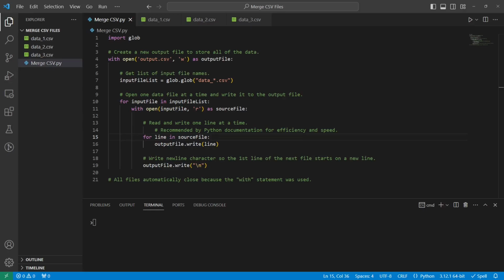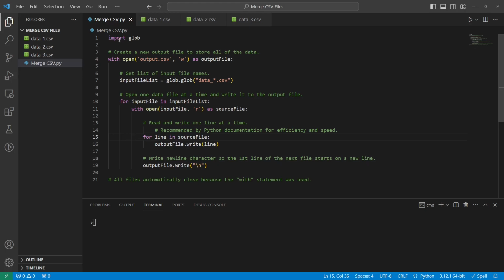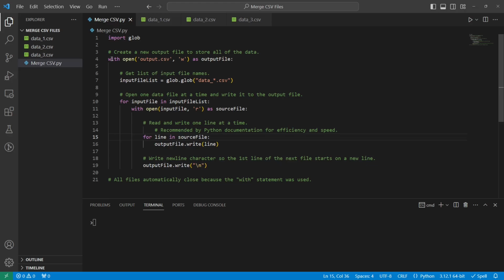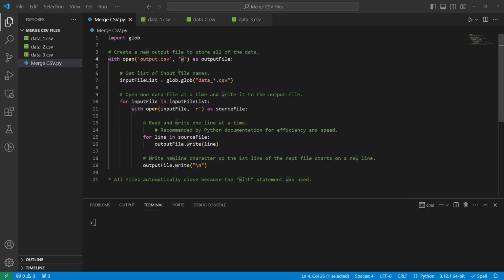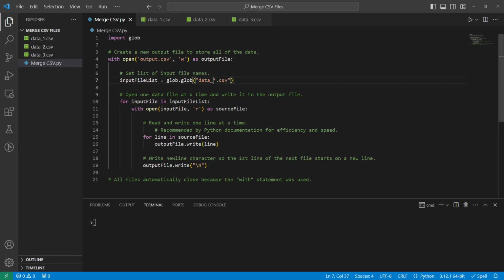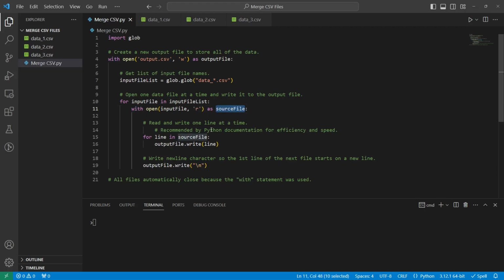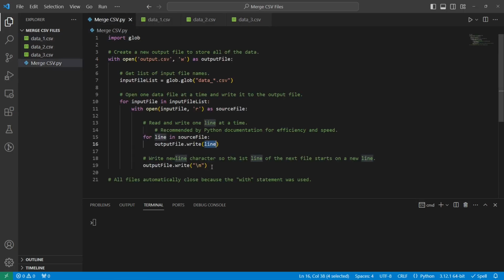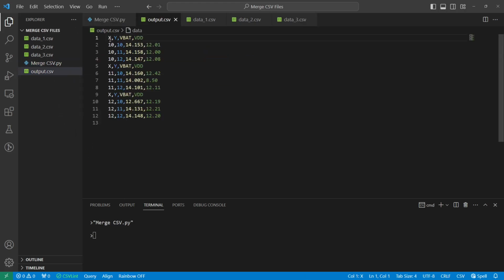Effortlessly Merge CSV Files with Python: Fast Tutorial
Learn how to effortlessly merge multiple CSV files into one using Python! In this quick tutorial, I'll guide you through the process step by step. With just a few lines of code, you'll be able to combine all your data into a single output file.

Chapters:
0:00 - Intro & Project Setup
0:34 - Python Script Run-through
3:52 - Running the Script